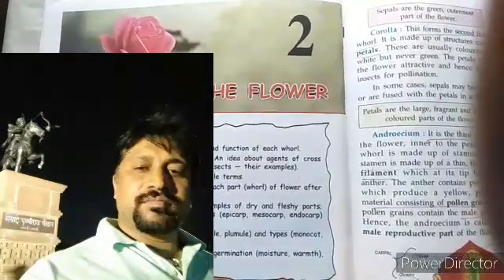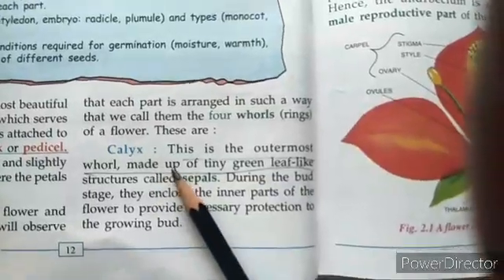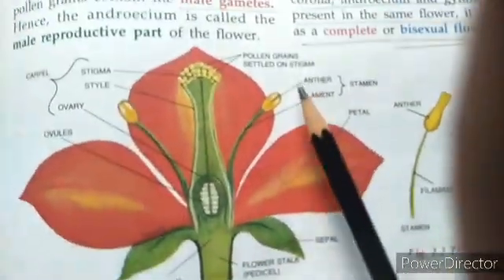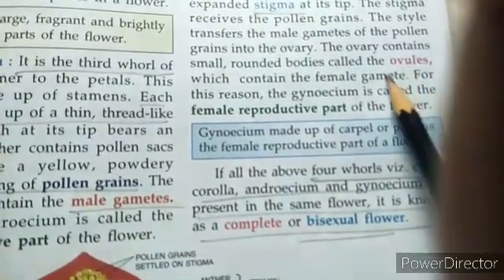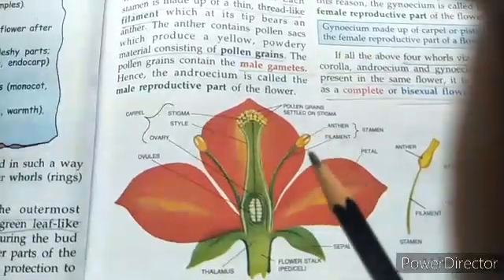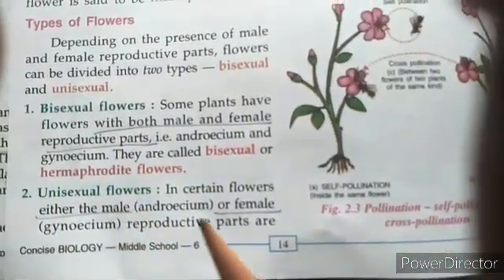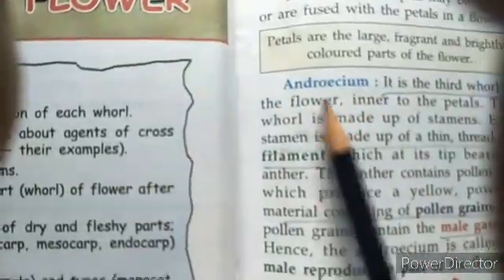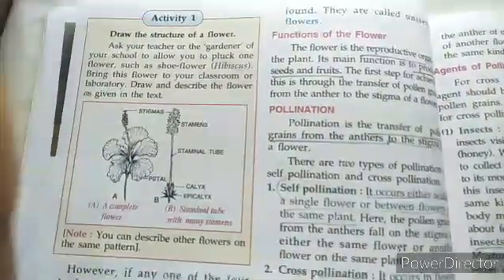Grade 6,Biology,The Flower, part 1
Reading and explaining, to learn with ease